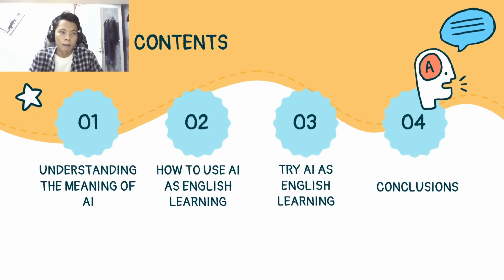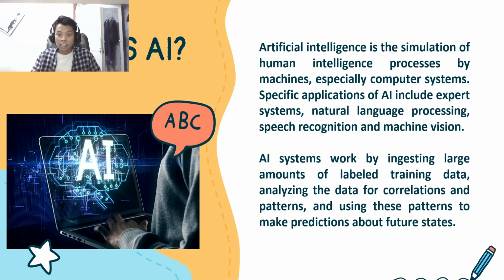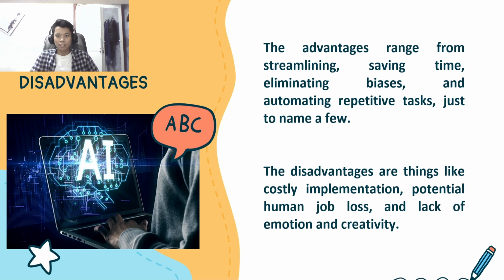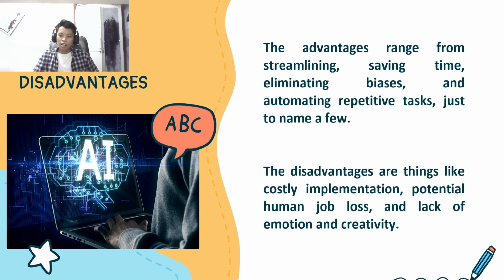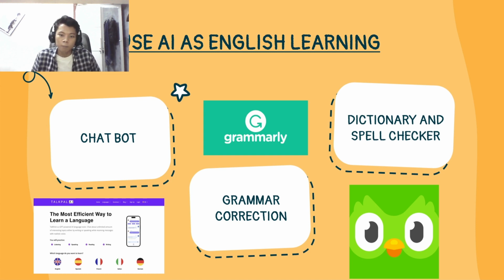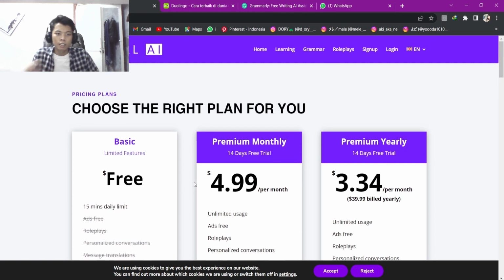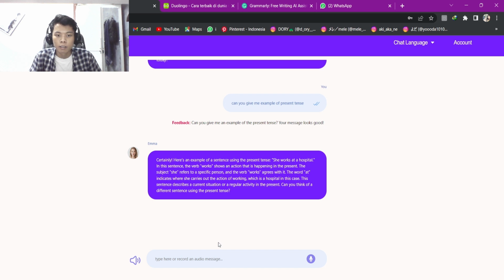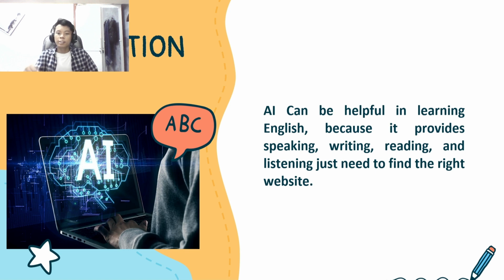The Use of AI, AR and VR in Teaching English (Idham K)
Final Project of Curriculum and Material Development

Lecturer : Dr. Muhamad Sofian hadi, S.S, M.Pd